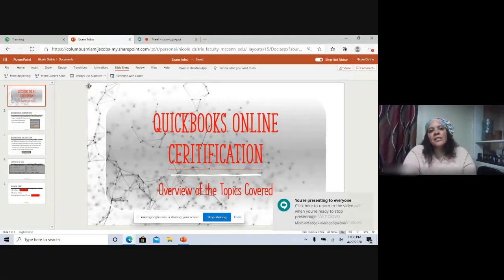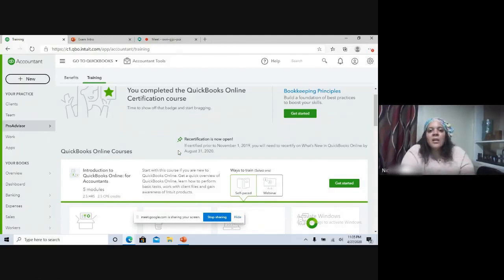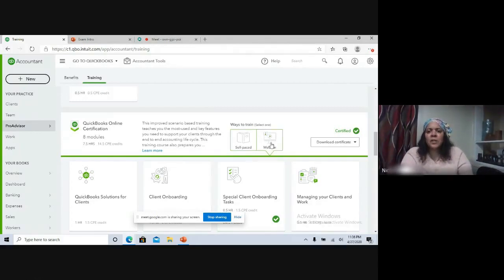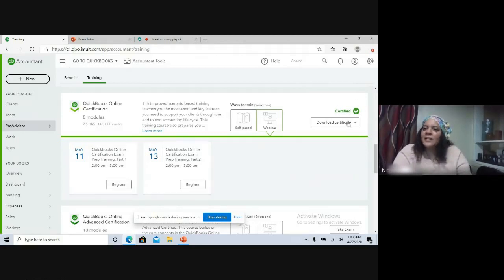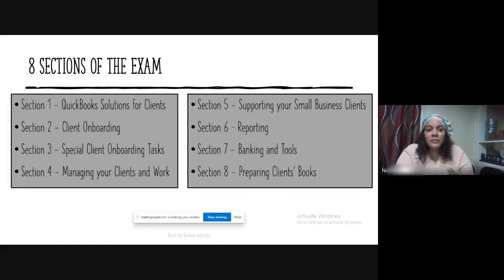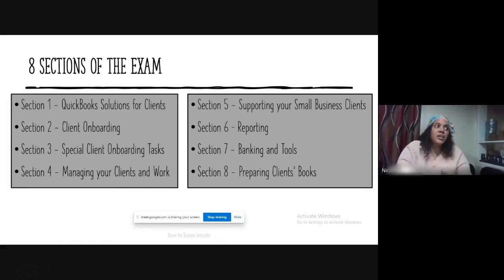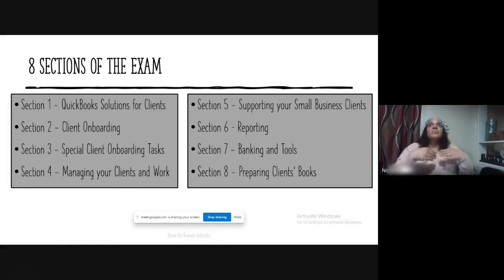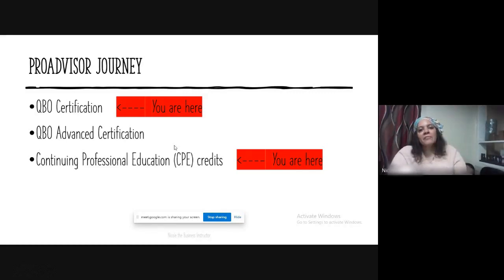Exam Intro: Quickbooks Online Certification Exam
A quick introduction to the QBO certification exam: details, a list of the 8 sections and how to prepare.  Following this video will be a detailed look at each section.